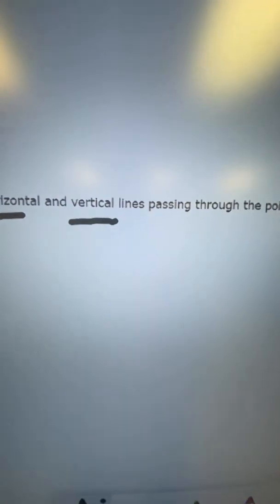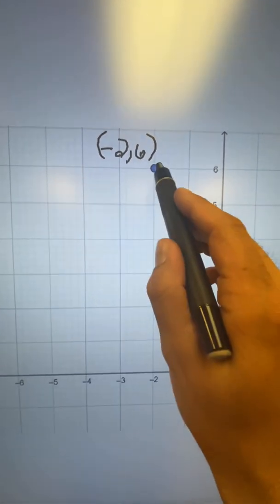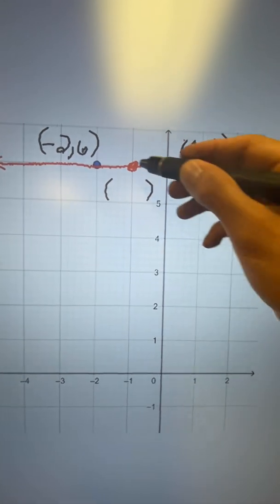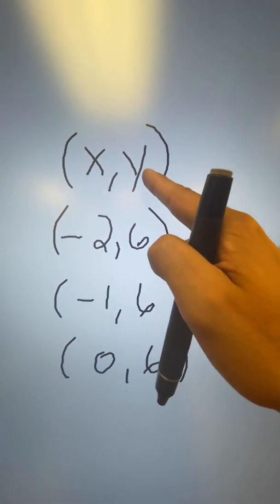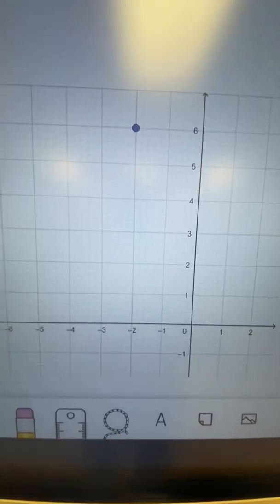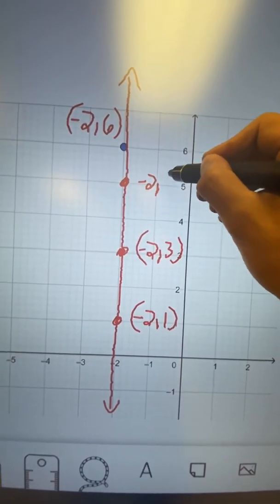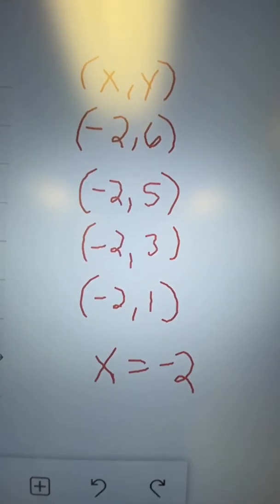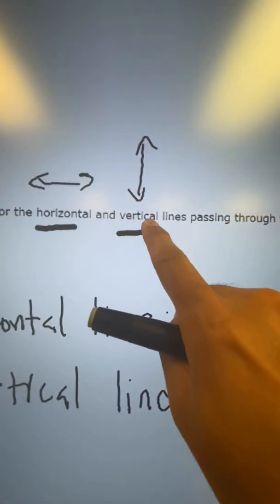Writing the equations of vertical and horizontal lines through a given point